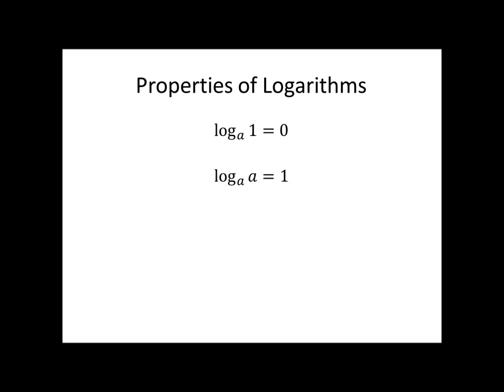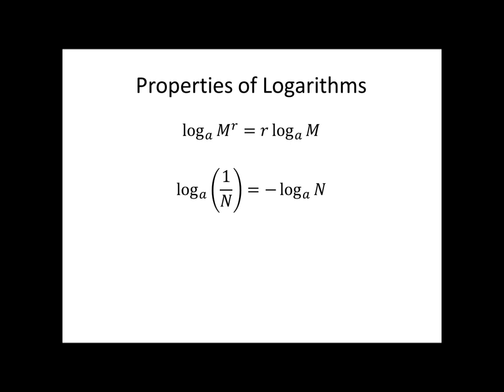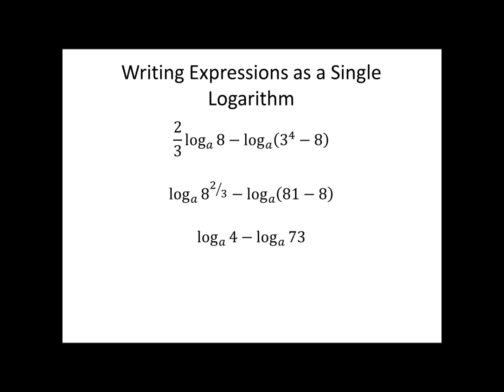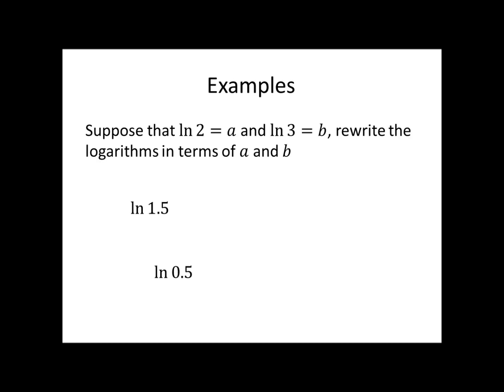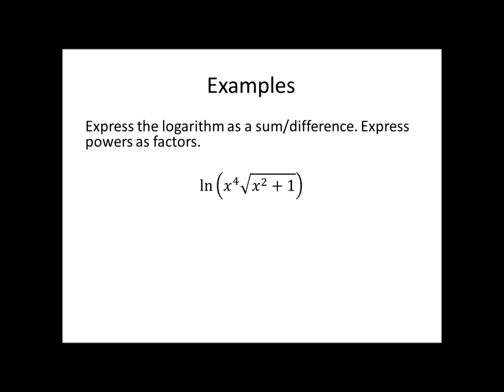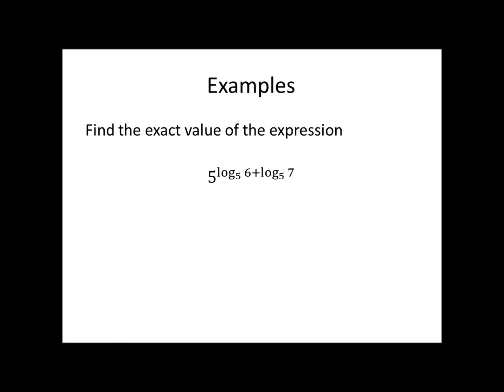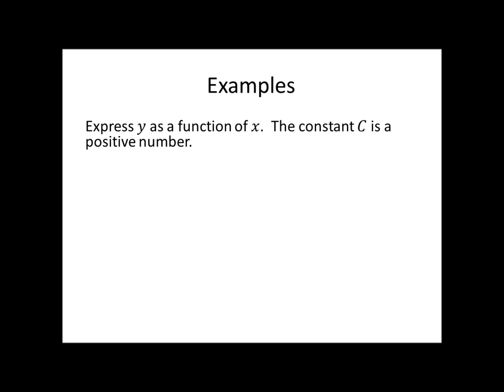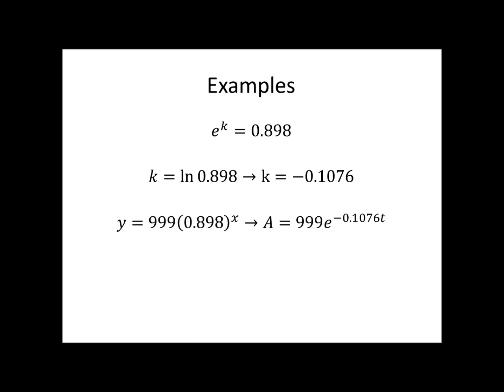FlippedHarber Precalculus-New 3-3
FlippedHarber Precalculus